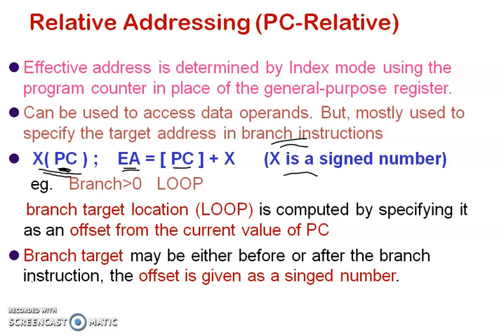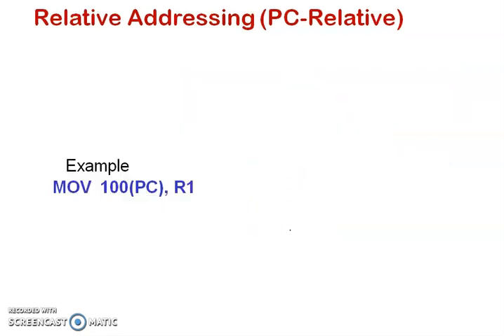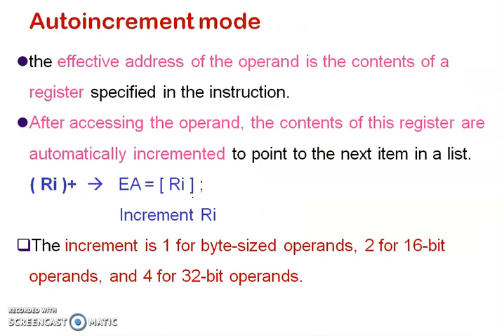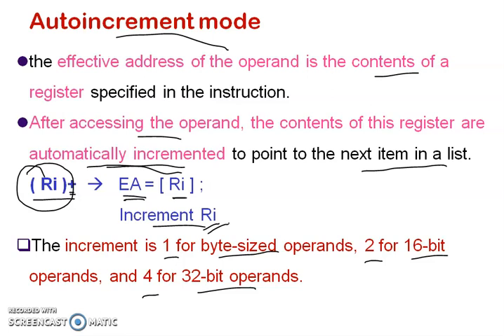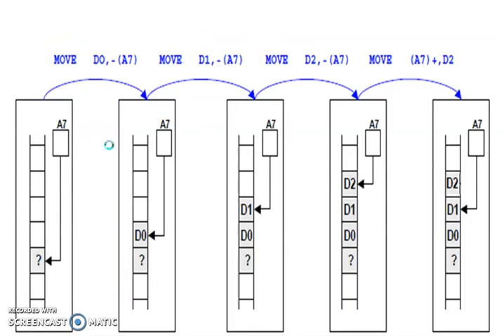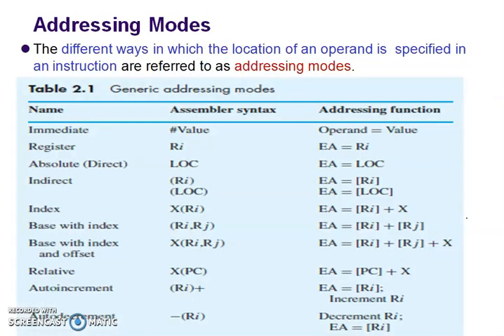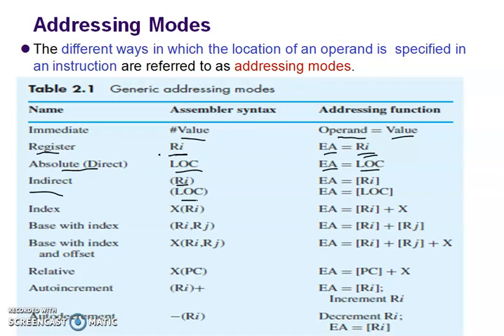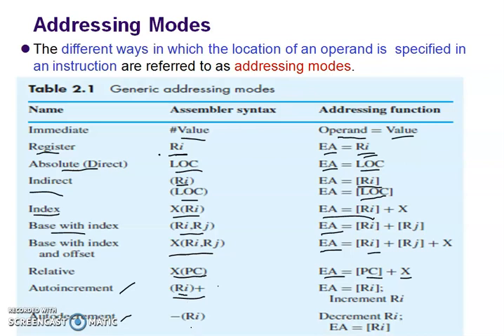Day10- Addressing Modes (Part3)